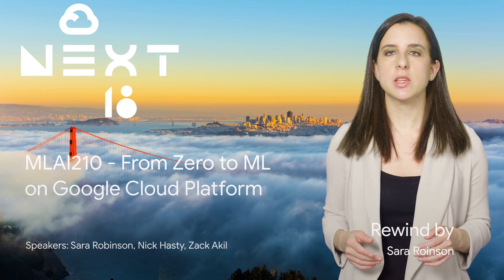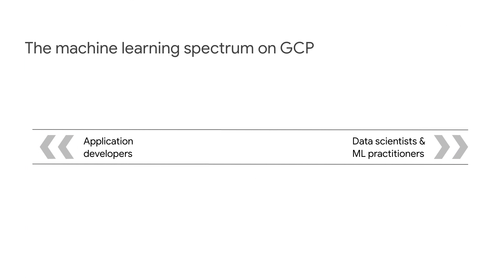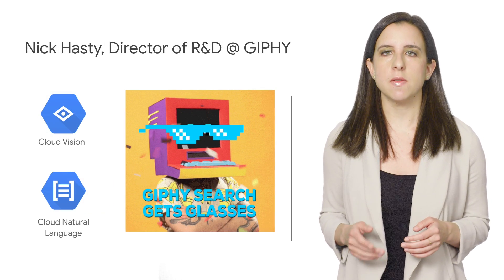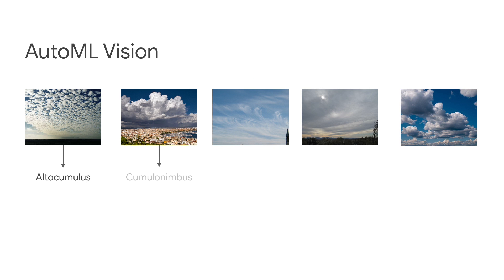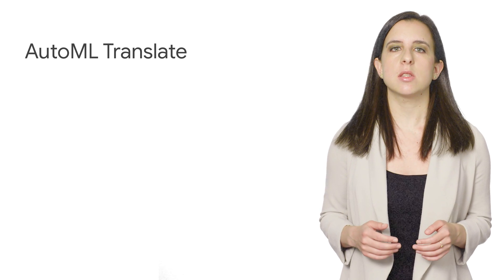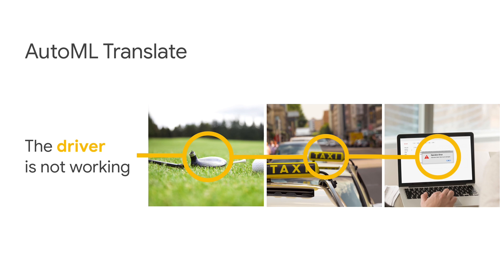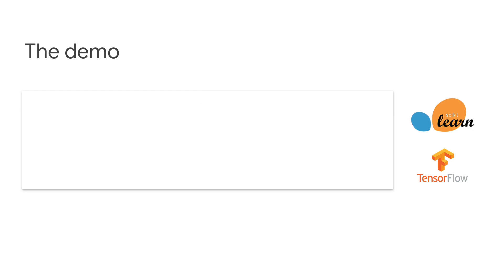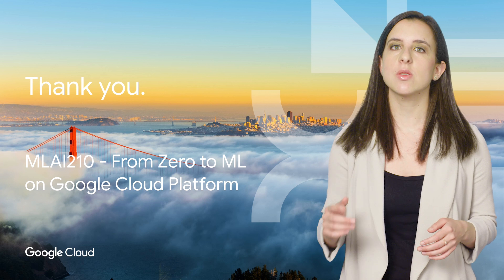From Zero to ML on Google Cloud Platform (Next Rewind '18)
Today we’re seeing revolutionary changes in hardware and software that are democratizing machine learning (ML) and making it accessible to any developer or data scientist. Whether you’re new to ML or you’re already an expert, GCP has a variety of tools to help you. We'll start with the basics: how to use a pre-trained ML model with a single API call. Then you’ll learn how to customize a pre-trained model with AutoML. I’ll end by showing how to train and serve a custom TensorFlow model on GCP.

Original talk by Sara Robinson, Nick Hasty, Zak Akil
Rewind by Sara Robinson

Subscribe to the Google Cloud Platform channel! event: Google Cloud Next 2018; re_ty: Publish; product: Cloud - AI and Machine Learning - AutoML, Cloud - AI and Machine Learning - TensorFlow Enterprise; fullname: Sara Robinson, Nick Hasty, Zak Akil;